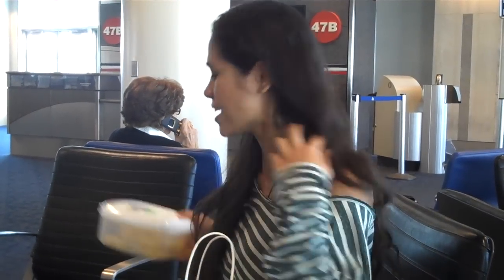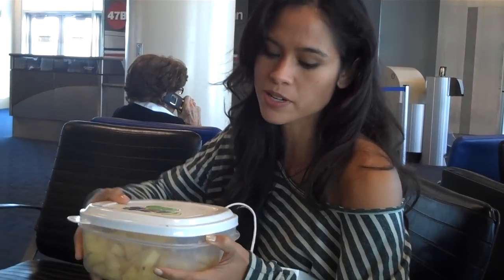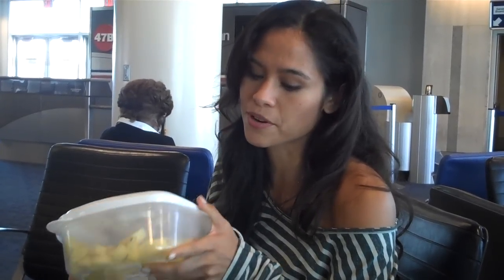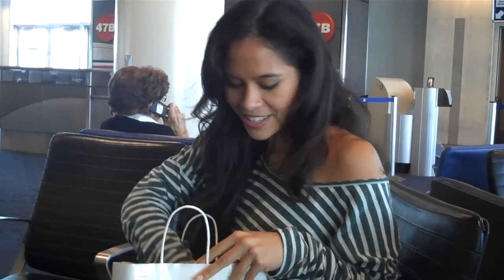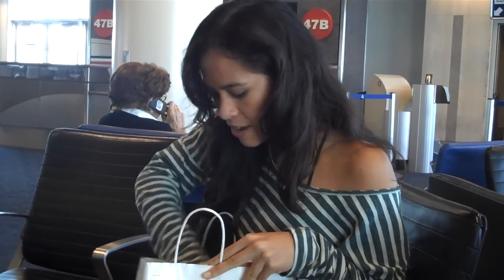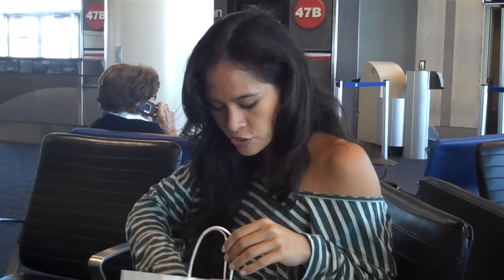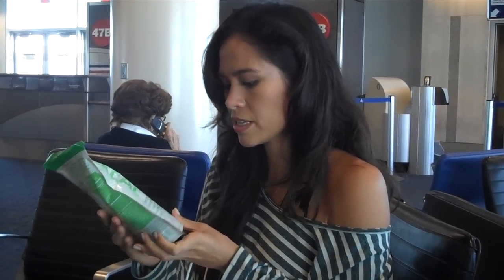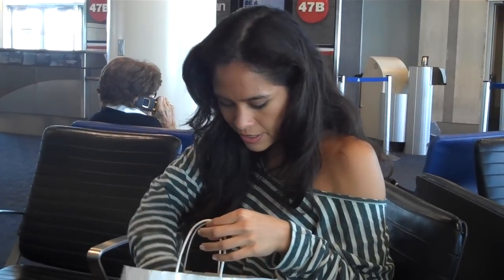How to Make Healthy Snacks for Travel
Nutritionist Kimberly Snyder show some snacks you can bring on the plane so you can eat healthy while flying.